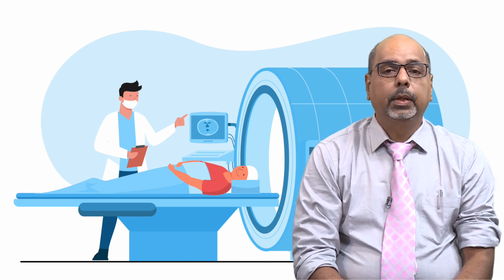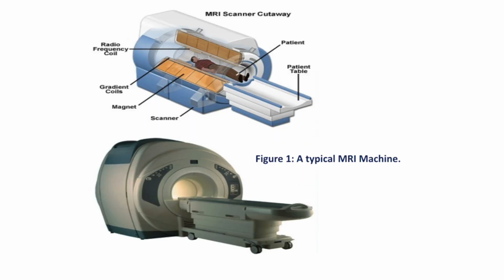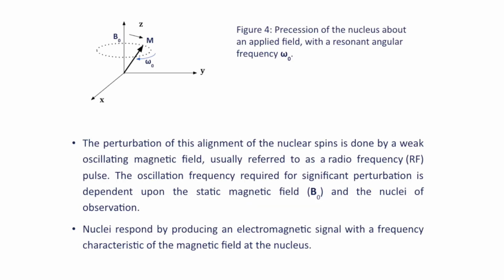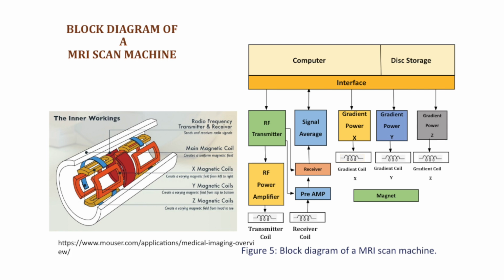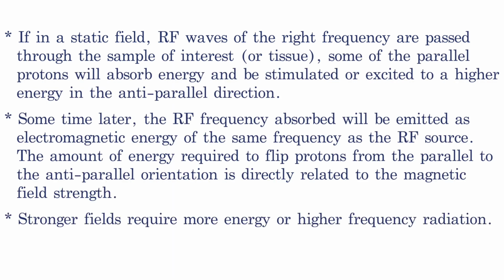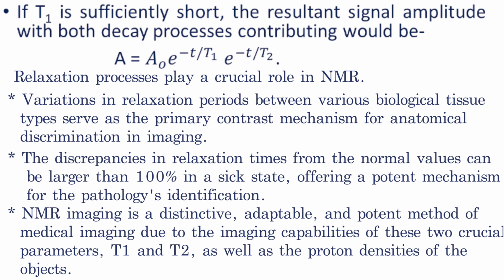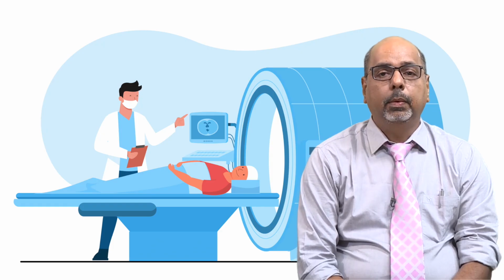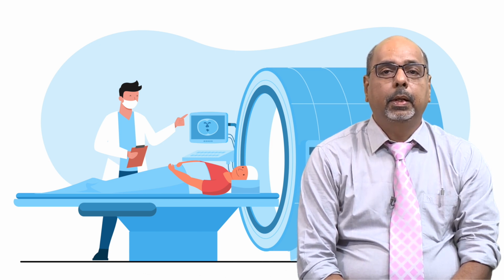MAGNETIC RESONANCE IMAGING